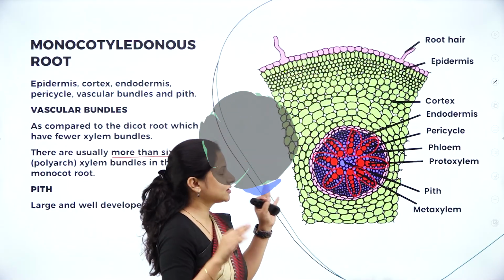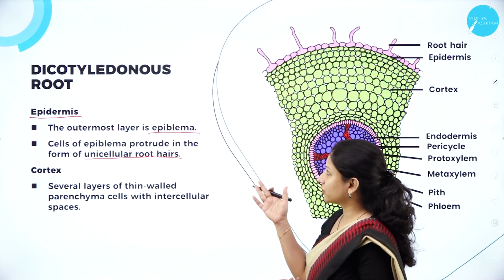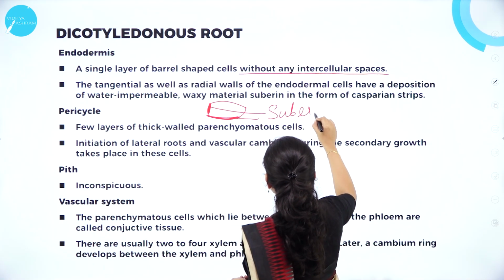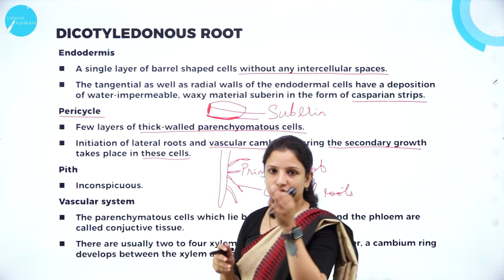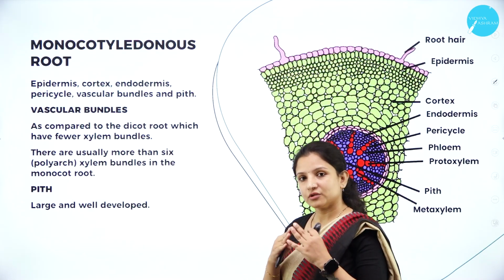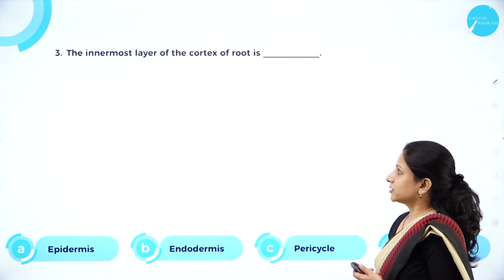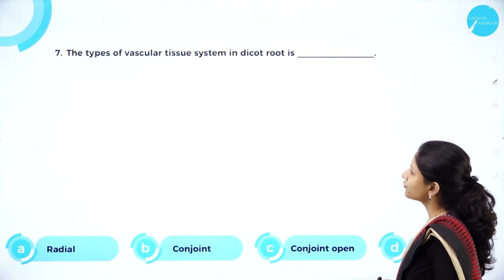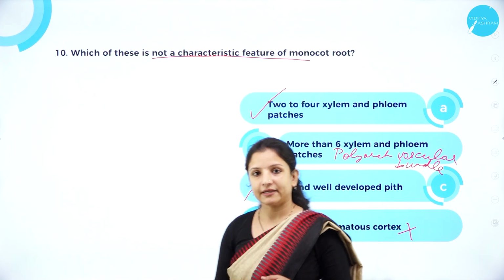DAY 46 | BIOLOGY | CLASS XI | ANATOMY OF FLOWERING PLANTS | L2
Class : CLASS XI
Stream : SCIENCE
Subject : BIOLOGY
Chapter Name : ANATOMY OF FLOWERING PLANTS
Lecture : 2